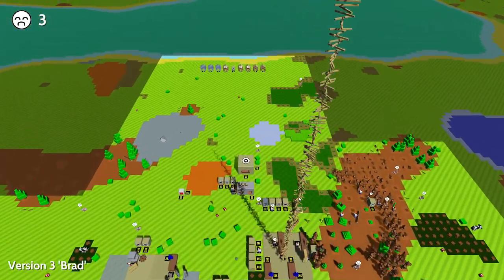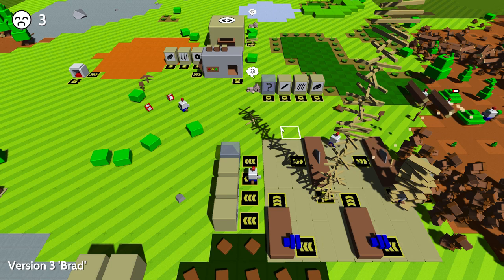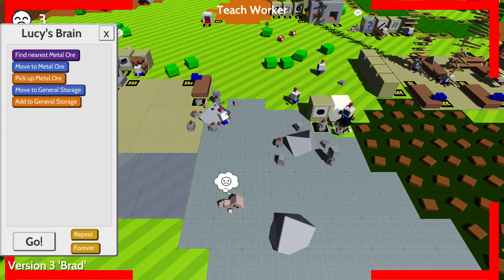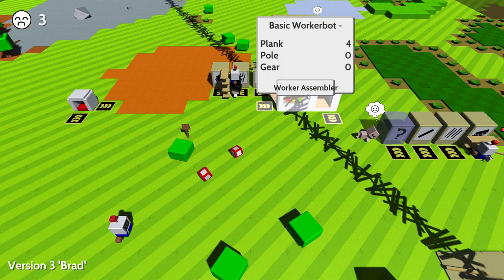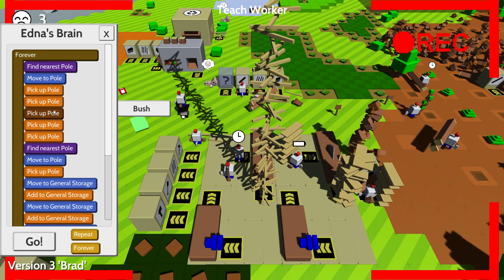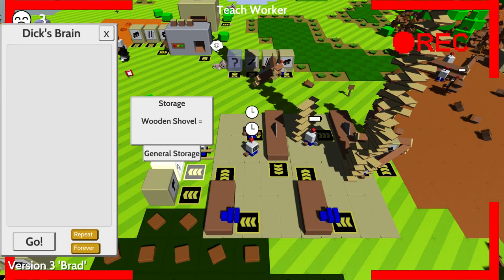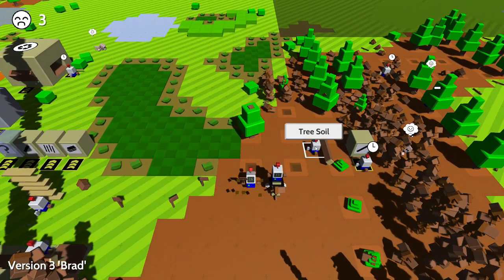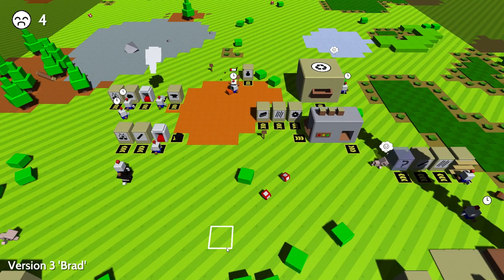WE BUILD THE ULTIMATE METAL FACTORY - Autonauts Alpha - Let's Play Autonauts Gameplay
Welcome to Autonauts! Autonauts is a game about automating everything using cute little robots! Let's Play Autonautsl!

About Autonauts

The 'Automationauts' (to give them their fuller, grander, longerwindeder title) travel the universe with the sole goal of setting worlds in motion through the power of automation.

They harness whatever natural resources are available they learn fast and can eventually make pretty much anything from anything. But their most important creations are workerbots, which can be made from the crudest of materials and taught to do anything an Autonaut can do so they can get on with helping species evolve.